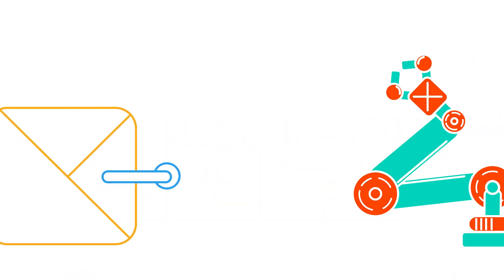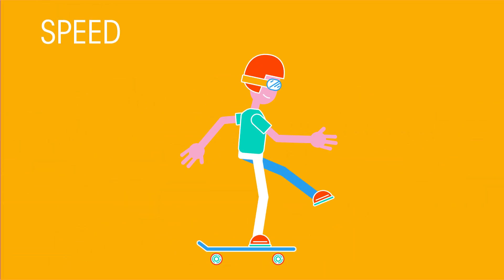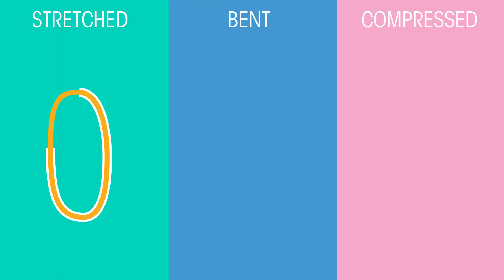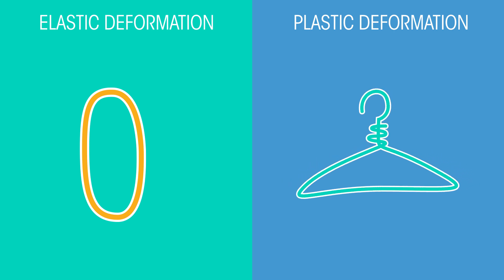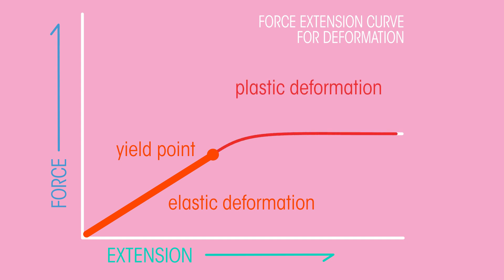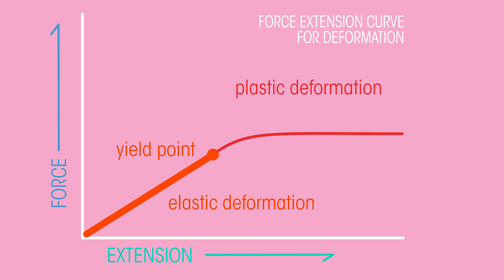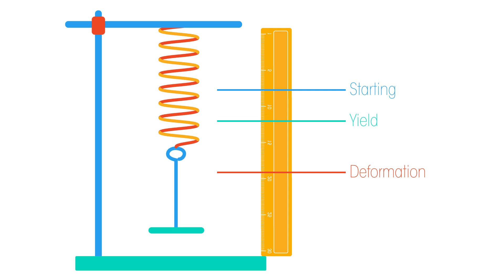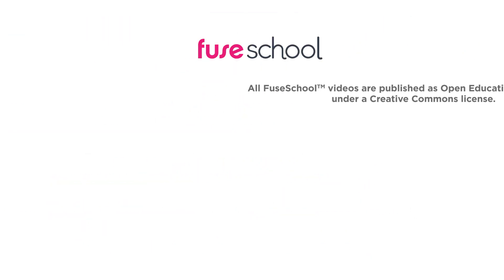Forces That Cause Change | Forces & Motion | Physics | FuseSchool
So what exactly is a force? A force is just a push or pull in a particular direction. Whenever you push or pull something, you are exerting a force on it.

The forces that you exert can cause three things:
1. They can change the shape of an object.
2. They can change the speed of an object.
and 3. A force can change the direction in which something is travelling.

Credits:
Design & Animation: Bing Rijper
Narration: Dale Bennett
Script: Bethan Parry